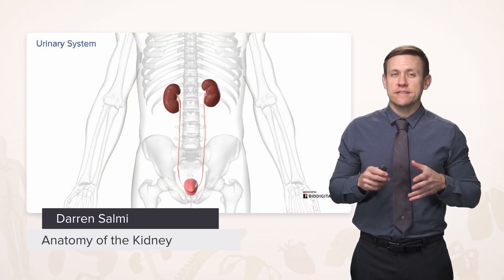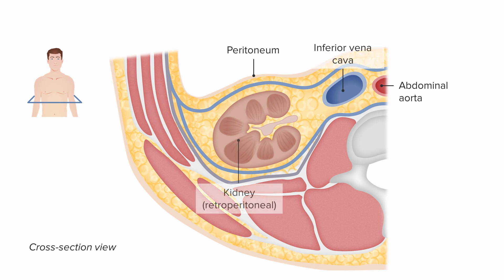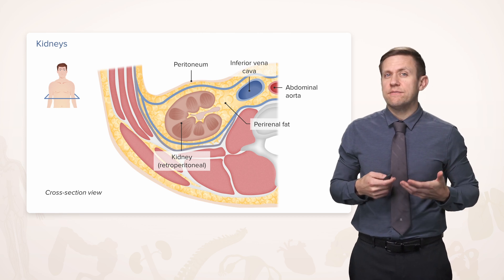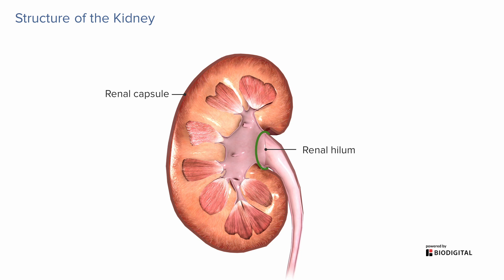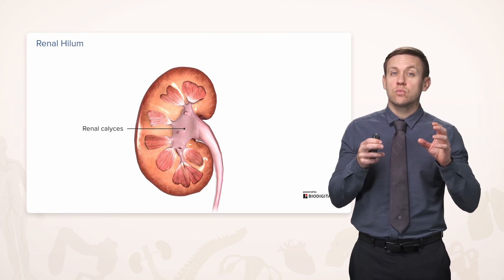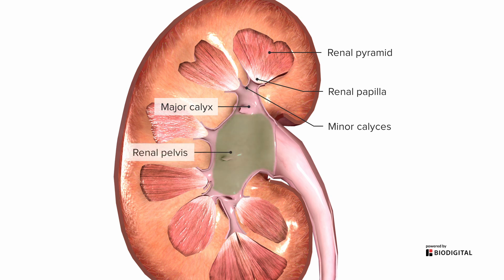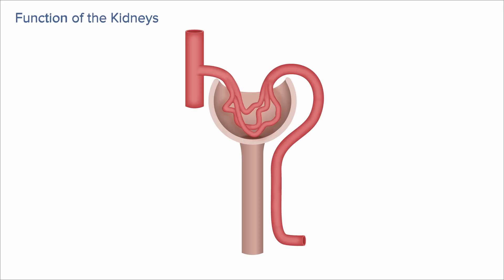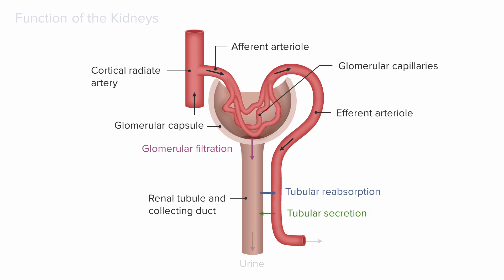Anatomy of the Kidney | Nursing Anatomy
► THIS VIDEO will take you on an in-depth journey into the intricacies of the urinary system 🌊, a vital component of the human body responsible for filtering blood and regulating blood pressure. At the heart of this system lie the kidneys 🧡, where the magic of blood filtration occurs. From there, the filtrate travels down the ureters and into the urinary bladder before being expelled from the body.

Contrary to what anatomy books might depict, the kidneys aren't just casually nestled in the abdomen 🏥. They're strategically located behind the peritoneum alongside other retroperitoneal structures like the abdominal aorta and the inferior vena cava. Moreover, layers of prerenal fat surround the kidneys, making them a bit challenging to access.

Let's delve deeper into the structure of the kidney 🧐. Encased in a tough renal capsule, the kidney comprises a cortex and a medulla. The medulla forms triangular pyramids separated by cortical columns. These pyramids converge at the renal pelvis, ultimately draining into the ureter.

Understanding the renal hilum is key to grasping the entry and exit points of substances in the kidney 🚪. Food exits through the ureters, while the renal artery branches to supply the kidney and the renal vein enters the hilum. This intricate system ensures proper functioning and regulation.

Moving along the collecting system, the renal papilla plays a crucial role as the point where urine begins its journey. From minor calyces to major ones and finally into the renal pelvis, urine undergoes further modifications before entering the ureter. Any disruption in this process can lead to clinical issues, such as kidney stones.

To truly comprehend kidney function, we need to explore its microanatomy and the role of nephrons 🧬. Glomeruli, tiny tufts of capillaries in the cortex, facilitate blood filtration. The resulting filtrate then navigates through various tubules, including the proximal and distal convoluted tubules, and the loop of Henle, before reaching the collecting duct.

Zooming in on the renal artery reveals the glomerular capillaries where filtration occurs 🩸. The glomerular capsule surrounds these capillaries, ensuring precise filtration. As the filtrate progresses through the tubules, it undergoes further modifications, ensuring the body maintains its delicate balance.

In essence, the urinary system is a marvel of engineering, orchestrating a symphony of processes to maintain homeostasis within the body 🎶. This video will equip nursing students with a comprehensive understanding of the urinary system, laying the foundation for their clinical practice and patient care. 🩺📚

► THE PROF 📚🏫
Dr. Salmi is a Clinical Assistant Professor of Pathology and Surgery at Stanford University.

► CHAPTERS
00:00 Introduction to the Urinary System
00:28 Location of the Kidneys
01:29 Structure of the Kidney
02:35 Renal Hilum and Collecting System
04:24 Filtration and Nephron Function
05:44 Function of the Kidneys
06:45 Study Smarter with Lecturio